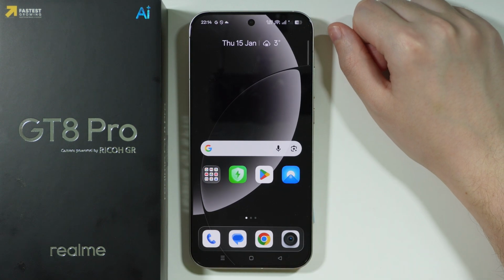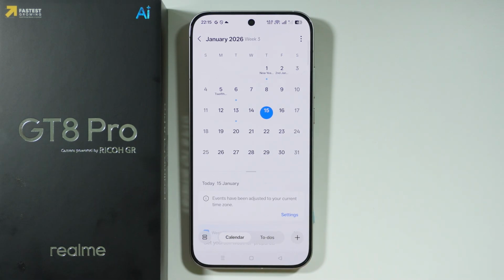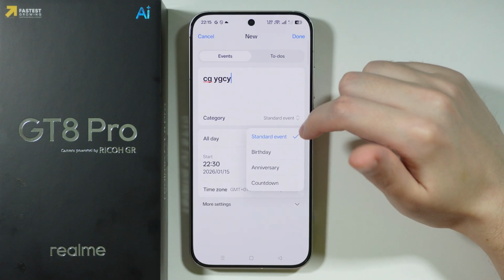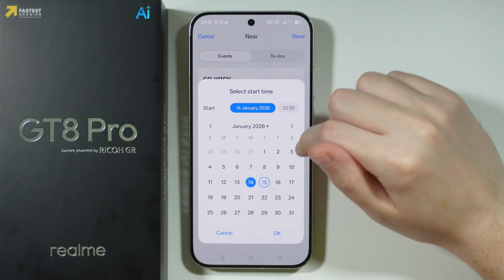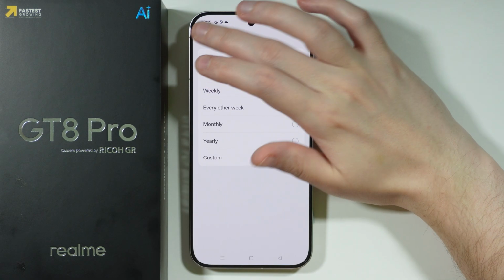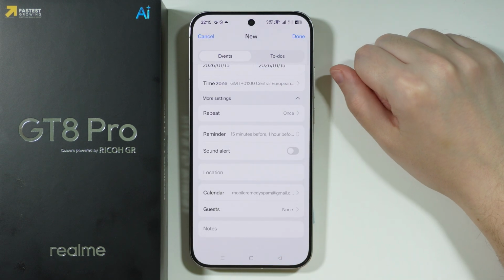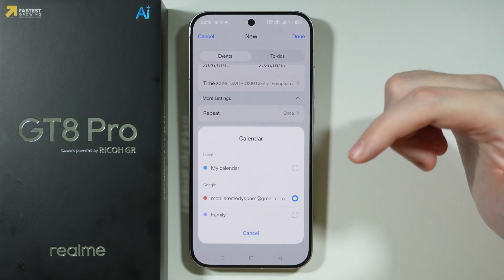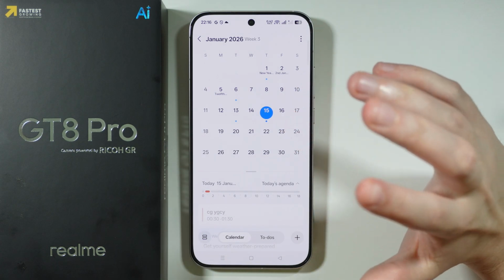Realme GT 8 Pro: How to Add Event to Calendar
In this video, I'll show you how to add an event to the calendar on your Realme GT 8 Pro. You'll learn the simple steps to create, edit, and manage your events, ensuring you never miss an important date again. Follow along as I guide you through the calendar app features and tips for organizing your schedule efficiently.